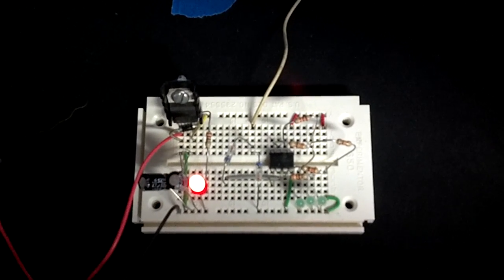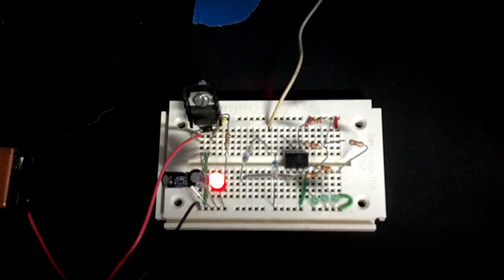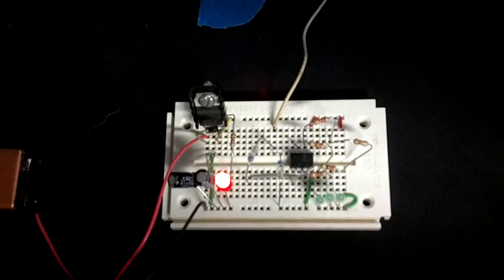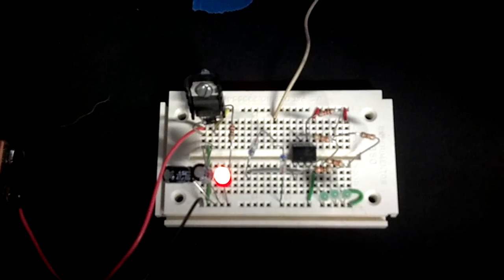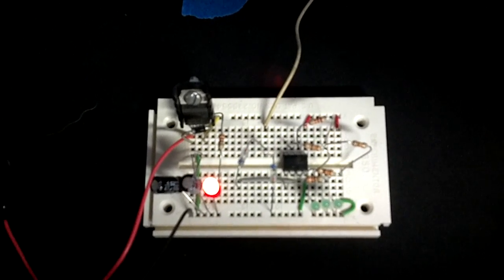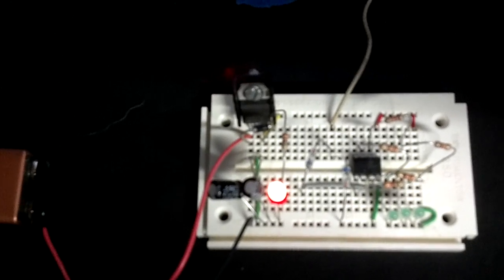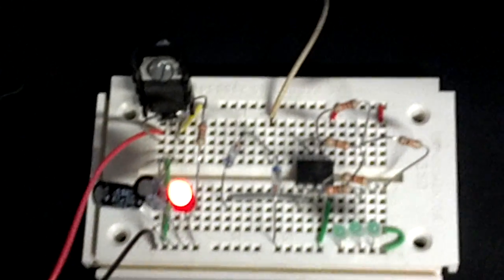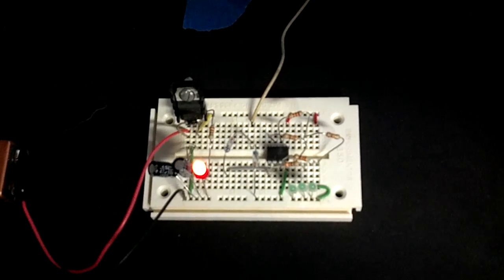Simple RF Signal Strength Meter with a 08M PICAXE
Using a PICAXE 08M microcontroller ($2.00) and two Germanium Diodes to build a simple RF Signal Strength Meter.